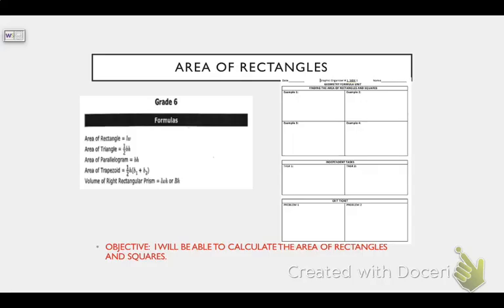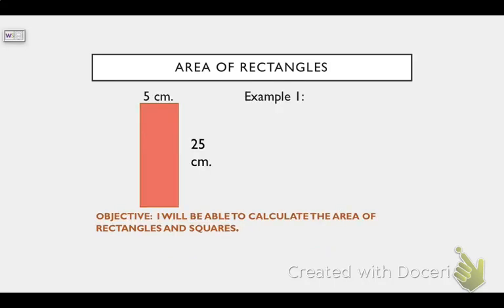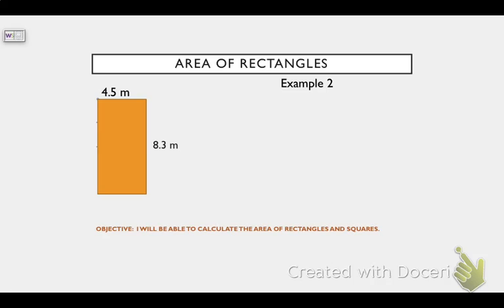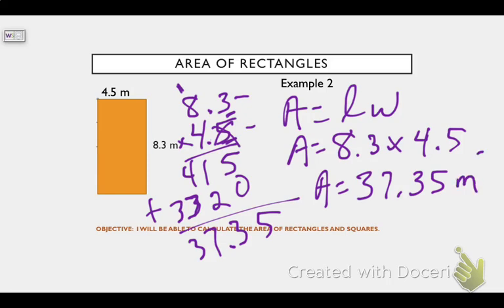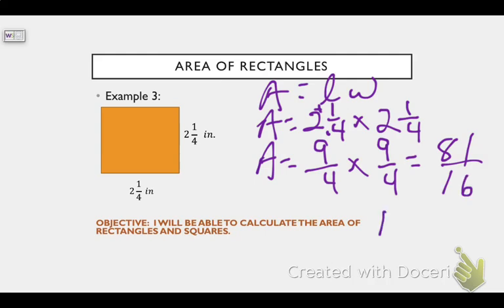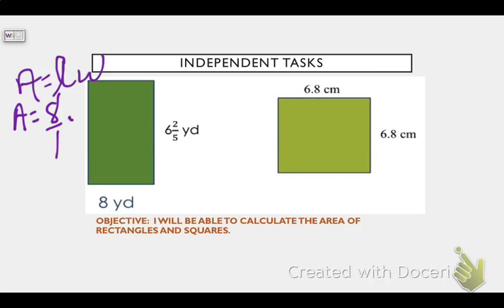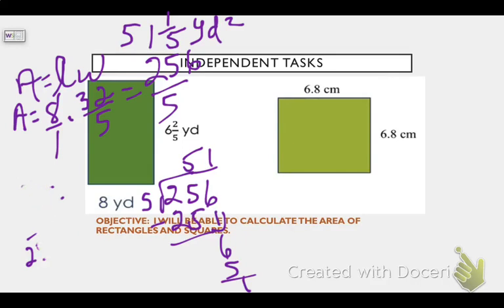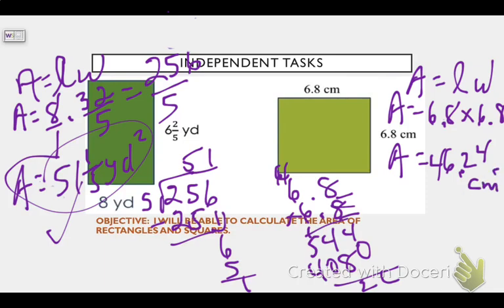Area of Rectangles